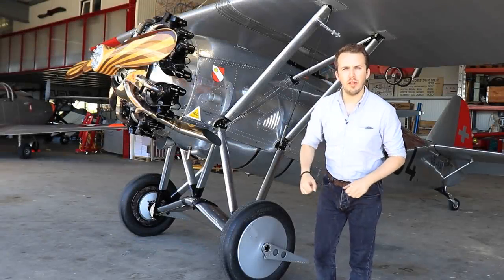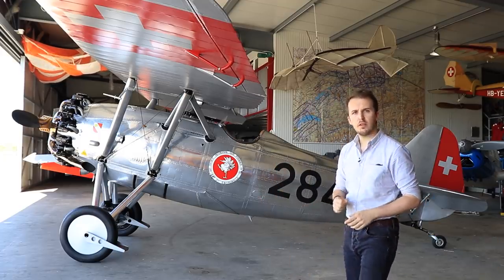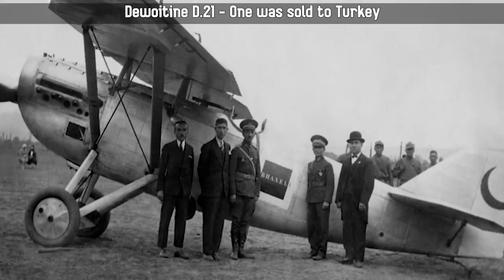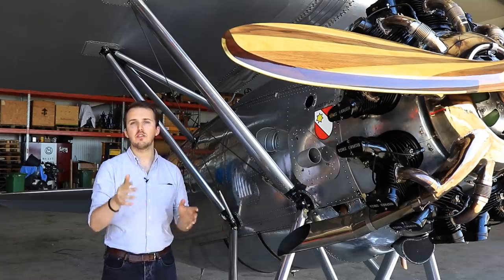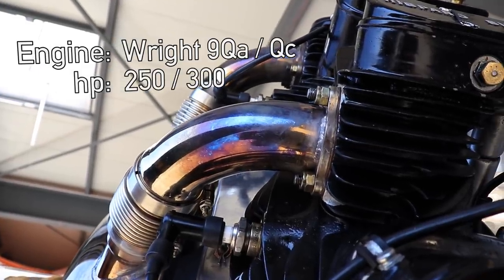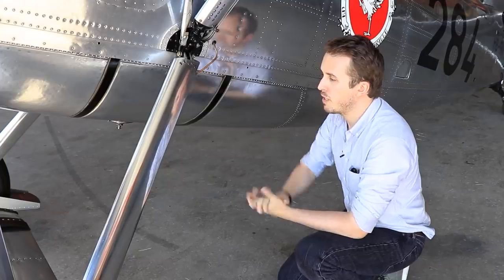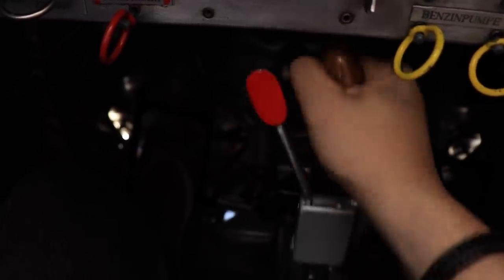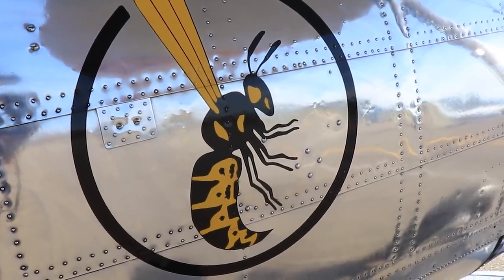Inside the Cockpit - Dewoitine D.26 / D.27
The Dewoitine D.26 is not just beautiful, it also has a great story to tell.

-Sources
Jacob Urech, Aircraft of the Swiss Air Force since 1914

Raymond Danel & Jean Cuny, Les Avion Dewoitine